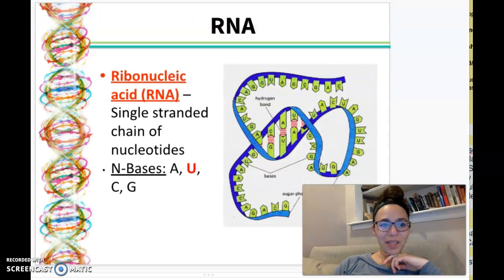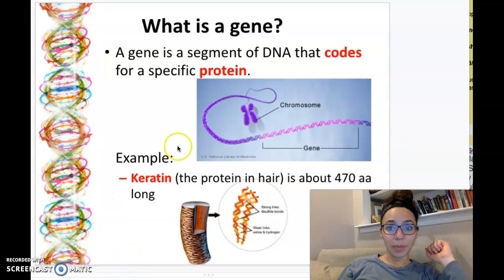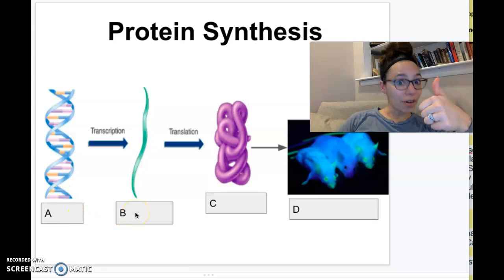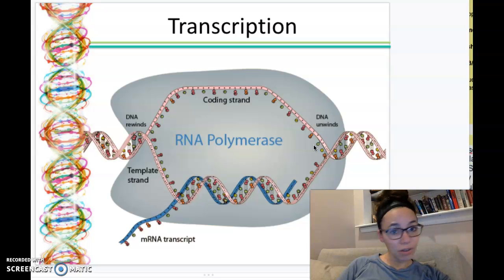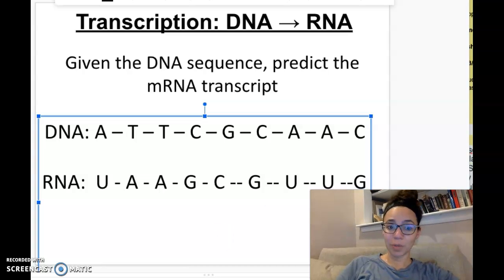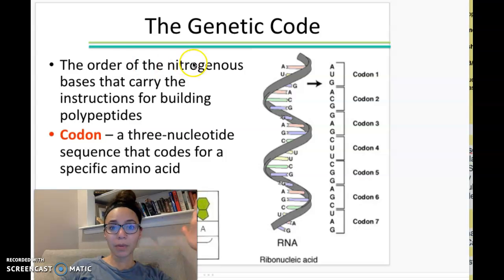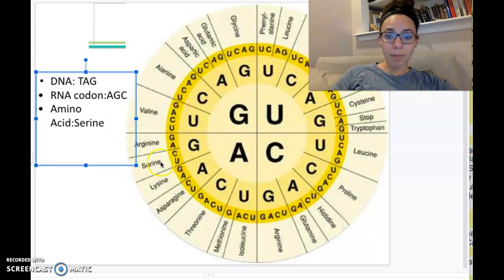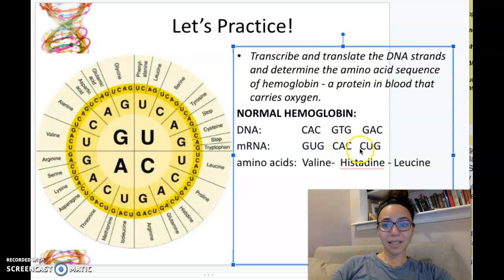Protein Systensis Intro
Intro to RNA and Protein Synthesis for a L1 biology course.